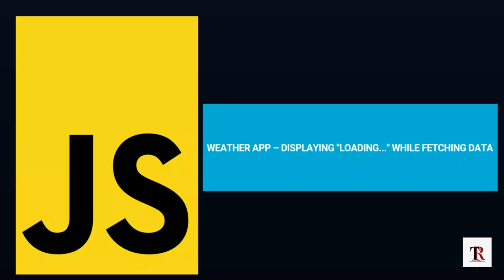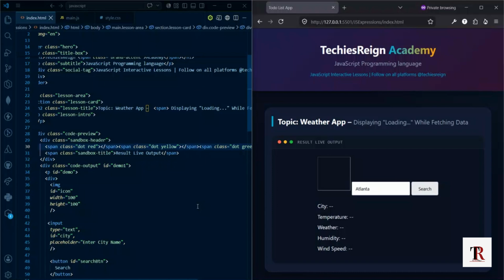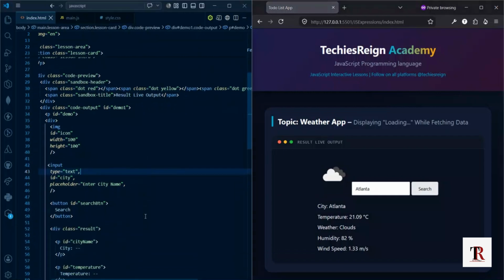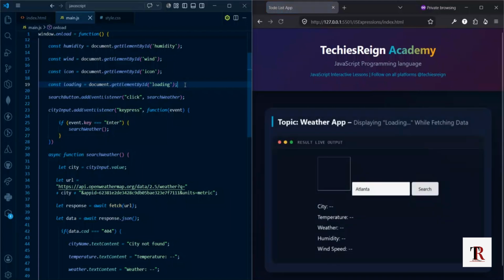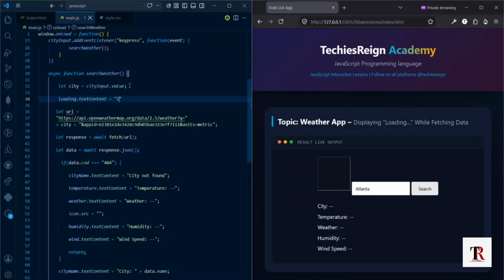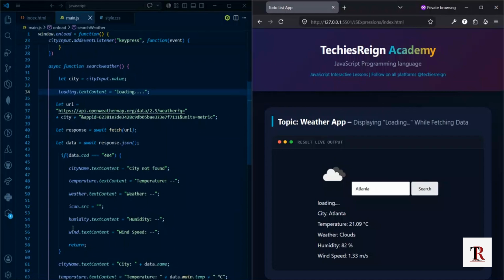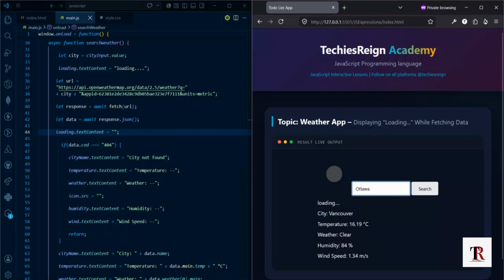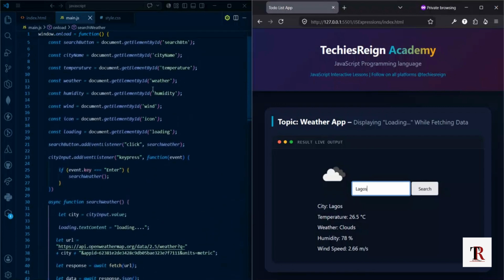Weather App - Displaying Loading While Fetching Data